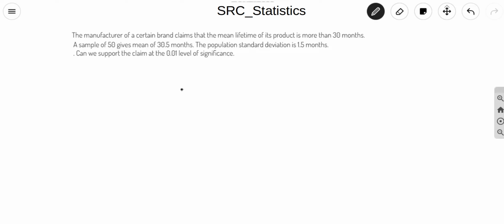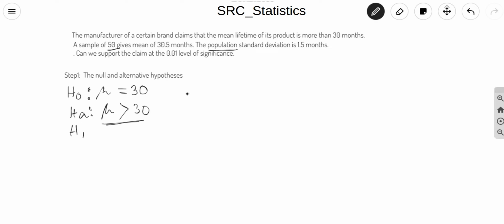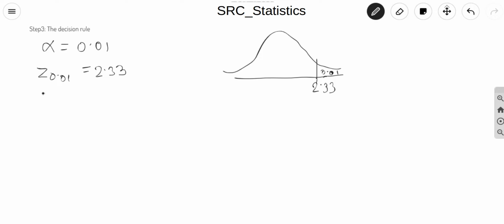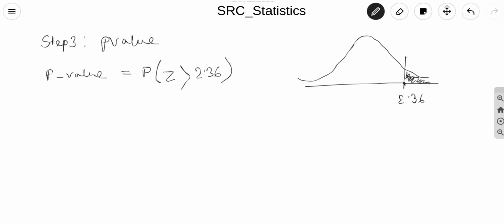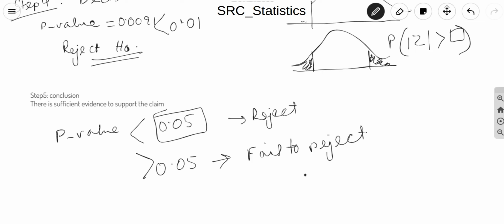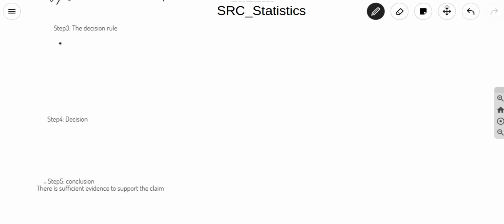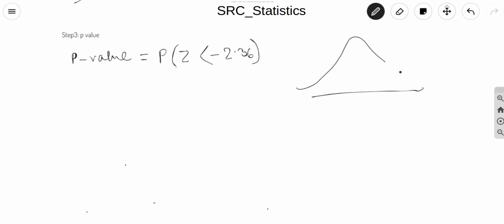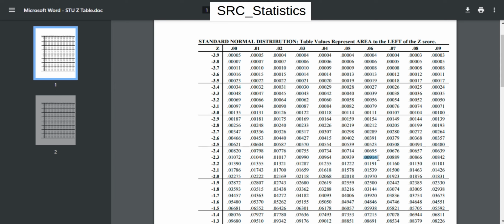Hypothesis testing for single mean ( z test )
My video is to make Statistics easy to understand